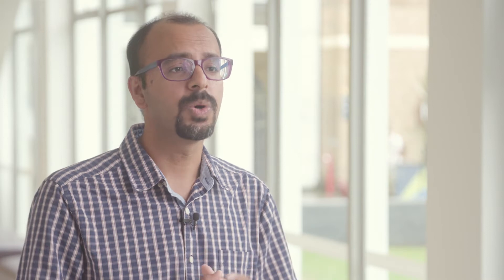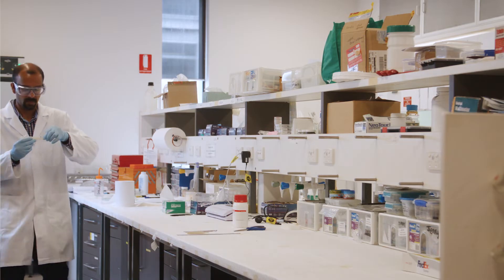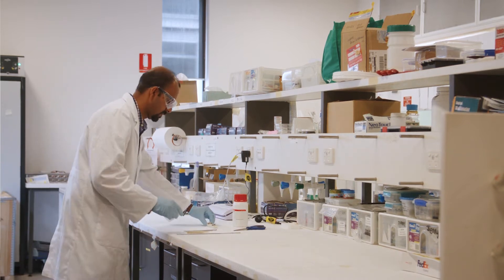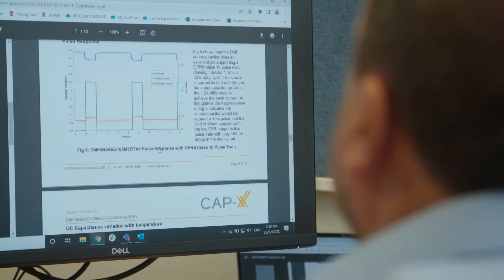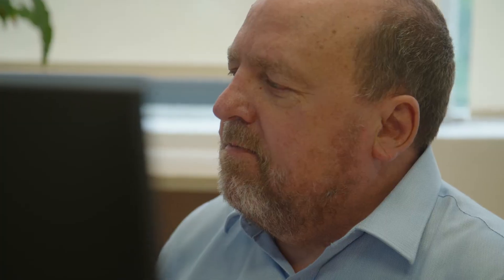UNSW Science Partner Stories | Supercapacitors with CAP-XX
The need to explore new energy storage materials created an opportunity for UNSW Science Associate Professor Neeraj Sharma to partner with CAP-XX, a world-leader in the design and manufacture of supercapacitors.